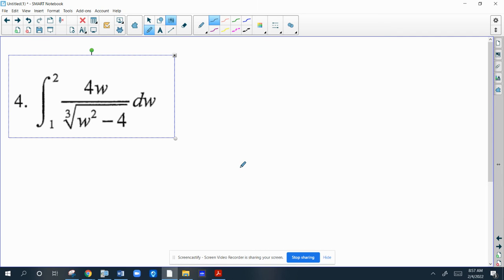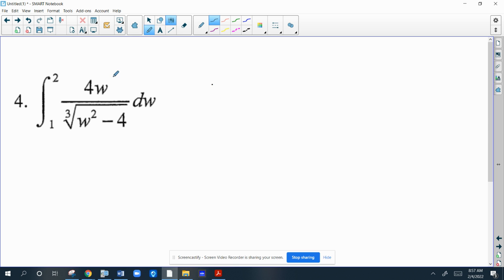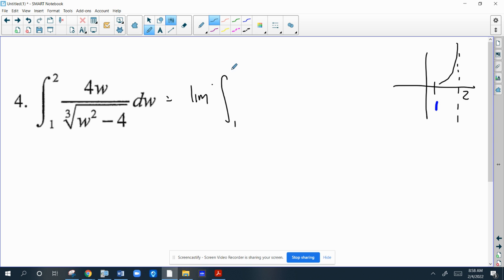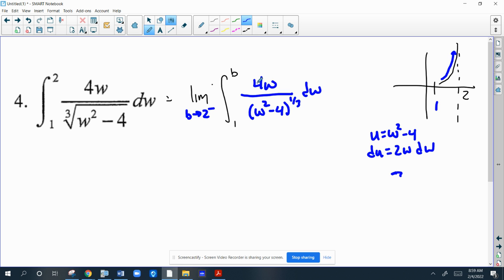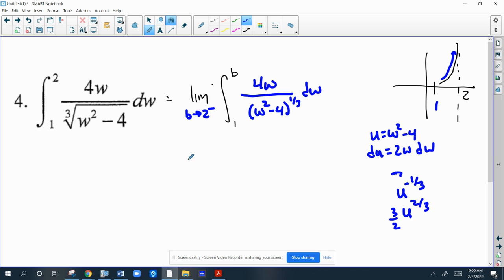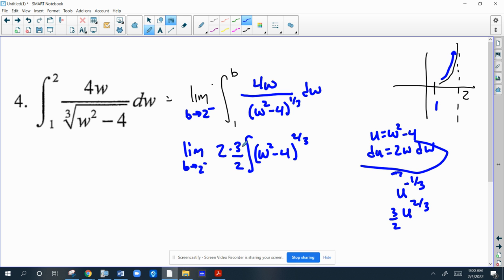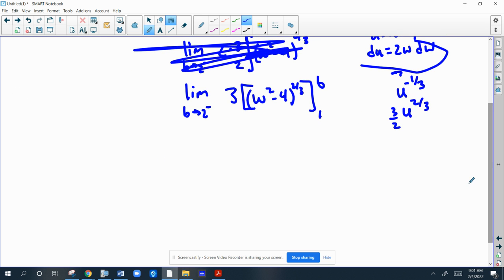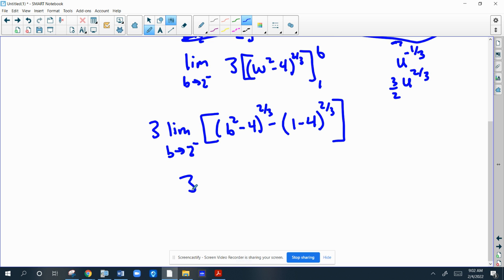improper integral part 1